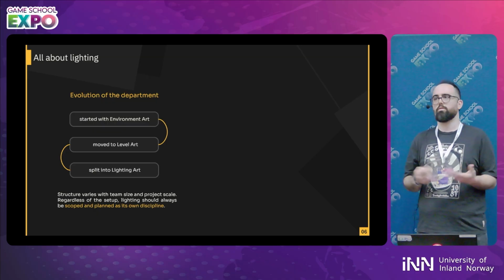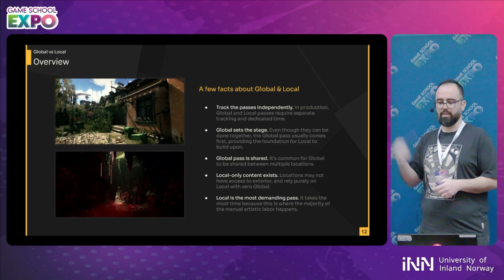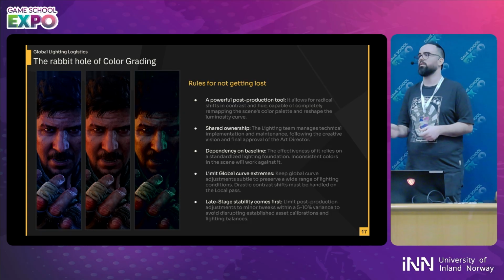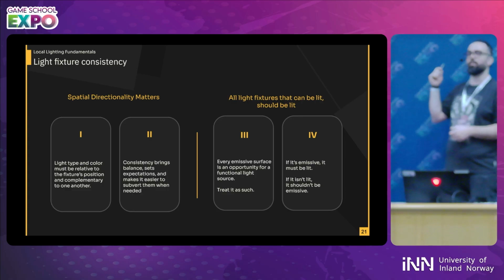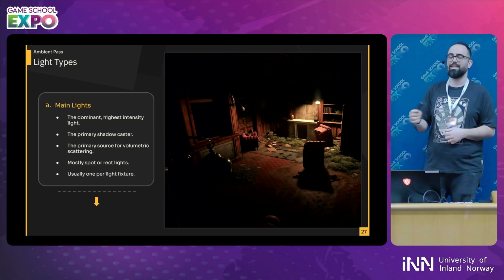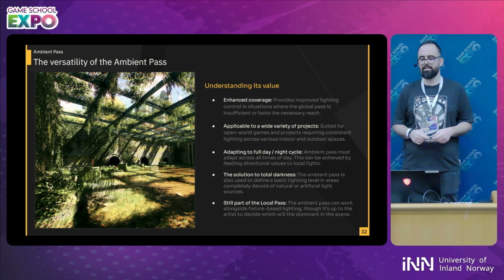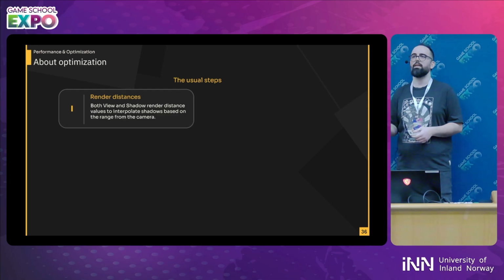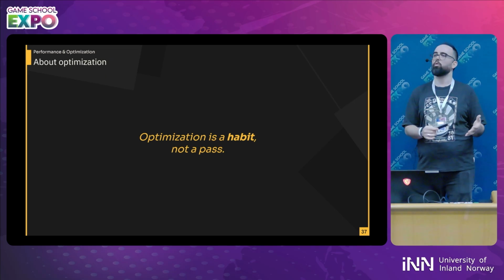Nickolaos Kasolos | Let There Be Light | Game School EXPO 2026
Nickolaos Kasolos, Lead Lighting Artist at Techland, joins Game School EXPO 2026 for a keynote on lighting in video games.

With 17 years of experience across level art, lighting, art management, and large-scale game production, Nickolaos breaks down the lighting pipeline from both an artistic and technical perspective. The talk covers why lighting matters; how it affects atmosphere and player guidance; the difference between global and local lighting; colour grading; physically based lighting; fixtures; negative space; ambient passes; optimisation; shadows; culling; cutscene lighting; and performance.

Using examples from professional game production, including work on the Dying Light franchise, this keynote provides a practical overview of what it means to work as a lighting artist in the games industry.

Recorded at Game School EXPO 2026, University of Inland Norway, Campus Hamar.

00:00 Introduction
02:09 Nickolaos Kasolos begins
02:35 Let There Be Light: lighting pipeline overview
02:59 About Nickolaos Kasolos
04:49 Why talk about lighting?
05:11 Lighting as a dedicated discipline
05:58 Why lighting matters in games
06:31 Lighting as artistic and technical work
07:31 Tools change, fundamentals remain
08:30 Global versus local lighting
10:08 Global and local lighting examples
11:22 Global lighting sets the stage
13:34 Planning global standards early
15:07 Colour grading and production stability
17:32 Physically based lighting
19:08 Local lighting and the blank canvas
20:04 Light fixtures and consistency
22:05 Light fixture distribution
22:51 Negative space
24:08 Lighting for gameplay and player guidance
24:33 Lighting for worldbuilding and storytelling
25:18 Gameplay versus worldbuilding priorities
26:08 Ambient pass and light types
26:29 Main lights, fill lights, and emission lights
29:02 Ambient pass explained
30:56 Why ambient passes give control
32:28 Balancing ambient and fixture lighting
33:24 Performance and optimisation
35:16 Shadows, overlap, and frame time
36:23 Cutscene lighting budgets
37:17 Render distances and shadow distances
38:14 Checking light overlap
38:36 Per-light and per-asset shadow optimisation
39:20 Occlusion culling and progression-based culling
40:27 Local culling volumes
41:36 Cutscene lighting sublevels
42:15 Optimisation as a habit
44:00 Closing of the keynote
44:18 Q&A begins
44:54 Preferred engines and tool choices
45:25 Cancelled projects and industry realities
47:20 Specular levels and surface response
48:14 Dark indoor environments
49:26 Dramatic outdoor daylight
50:20 Lighting obstacles and danger
52:54 Playing the content before lighting
53:28 Career start and first industry job
54:55 Inspiration and references
55:54 When lighting should begin in production
57:52 Closing